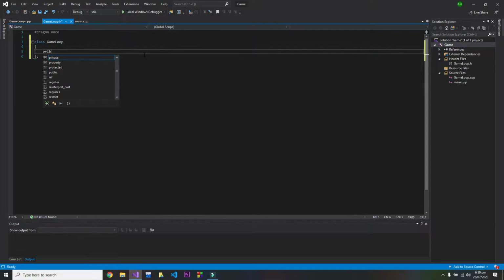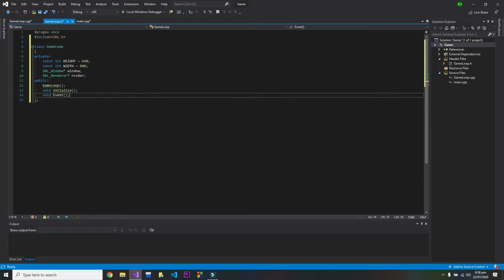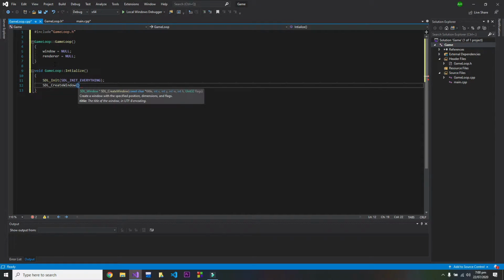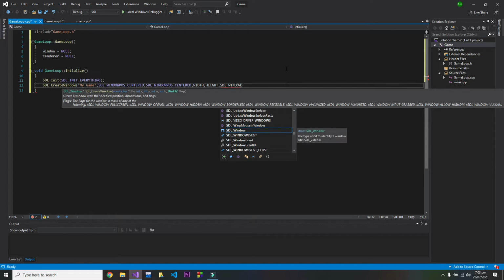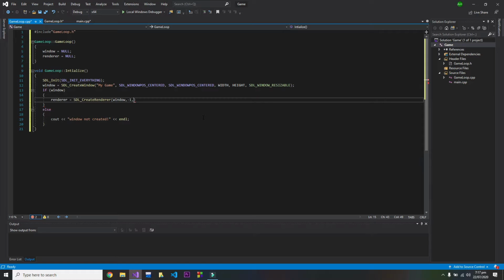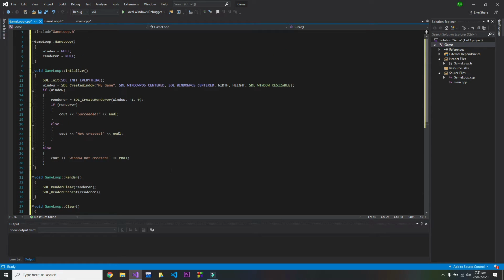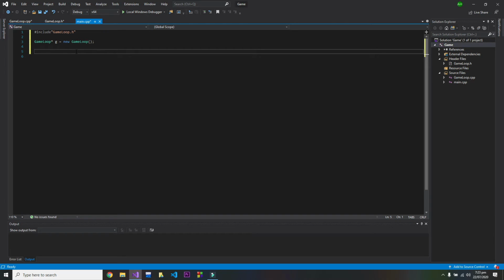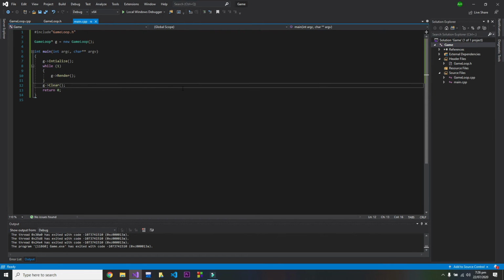How To Make Flappy Bird using SDL # 3 | Creating a Window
This was a brief tutorial on how to create a Window using SDL2.